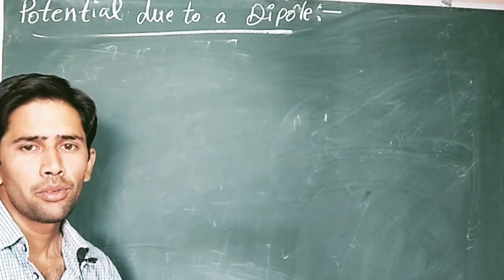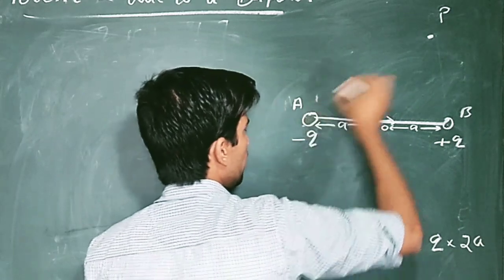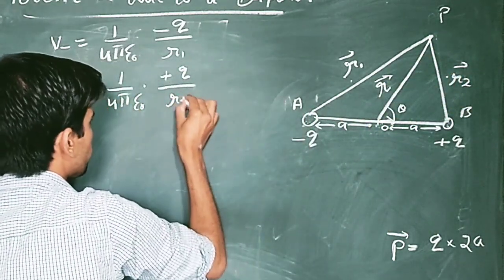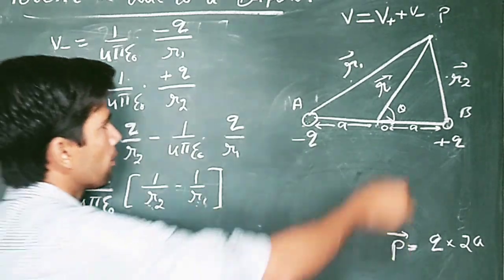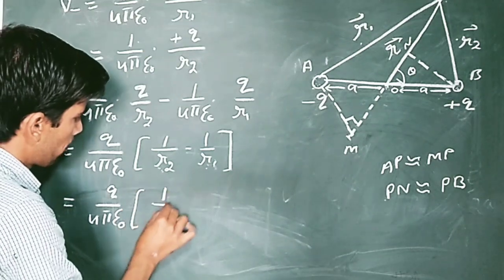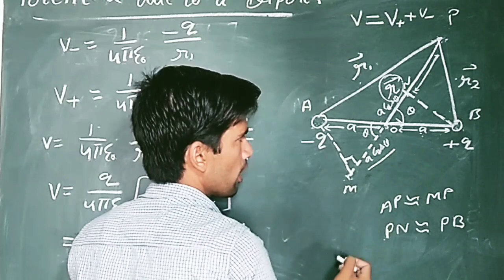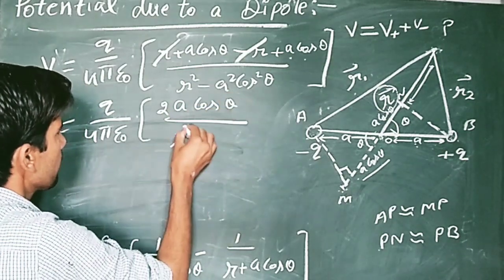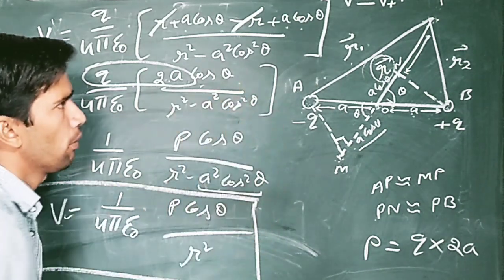Potential due to Dipole/Class -12th/Manoj Kumar